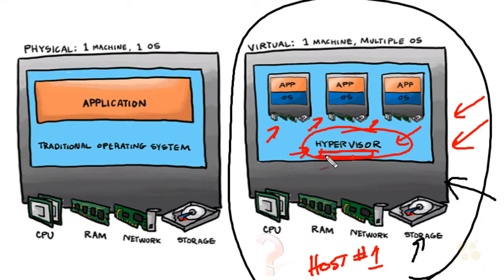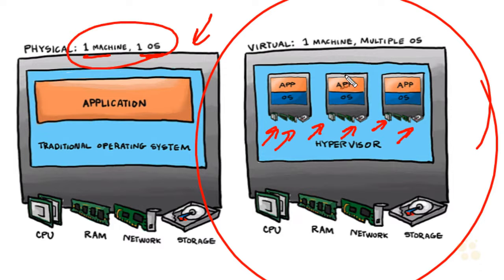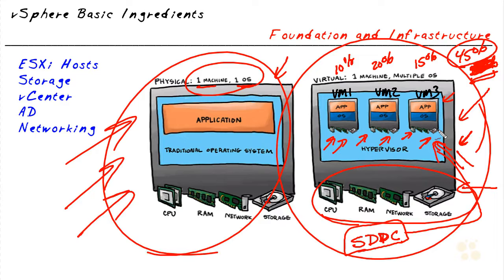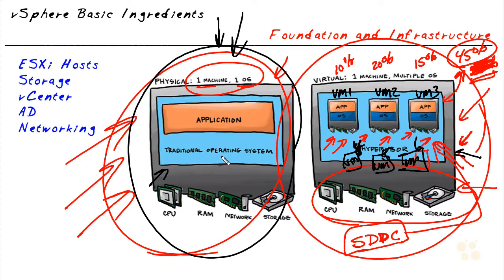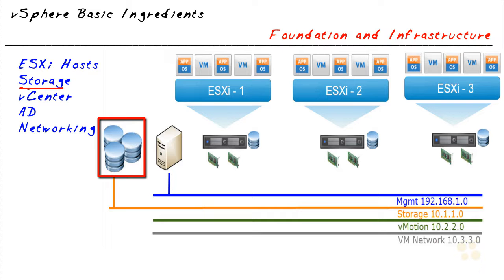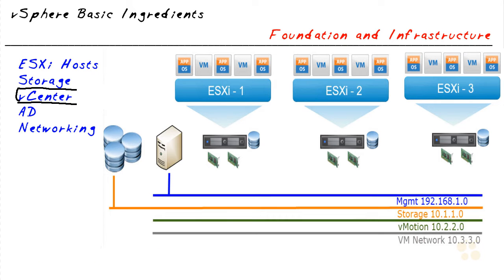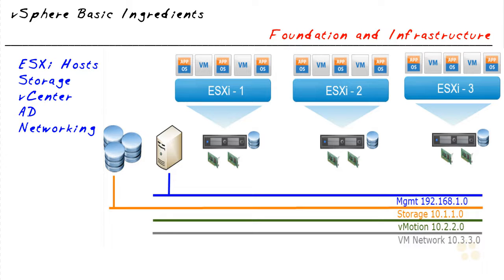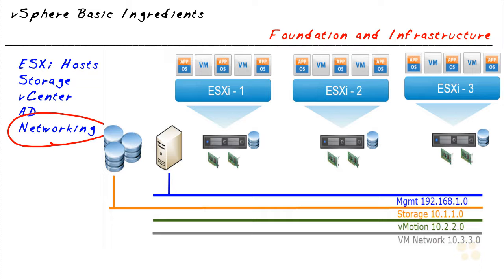vSphere Overview_03